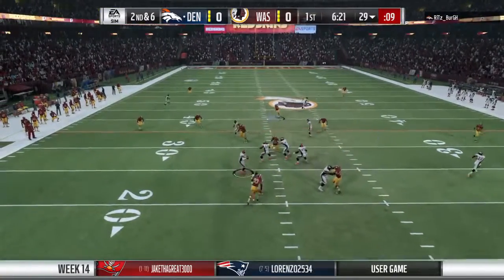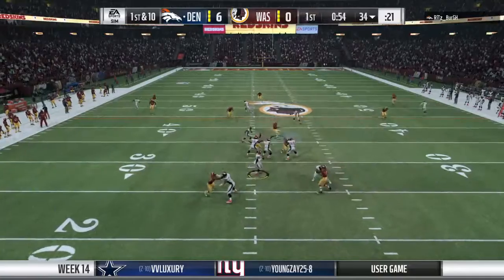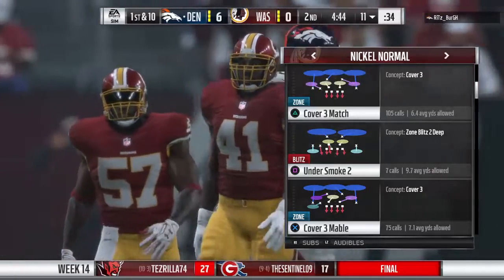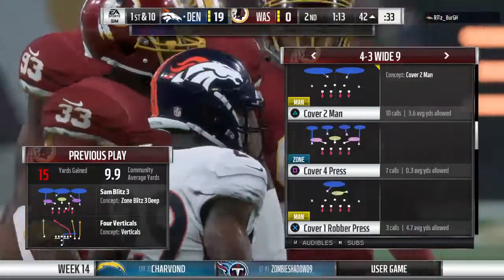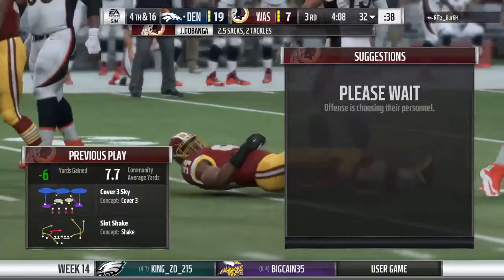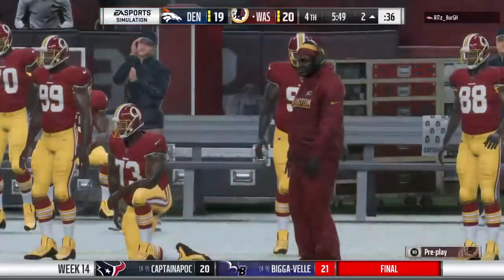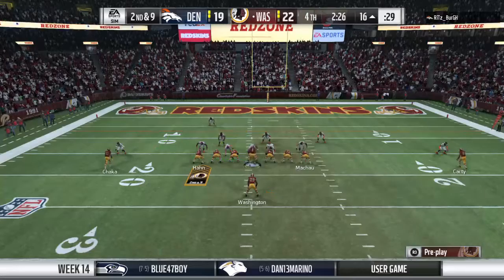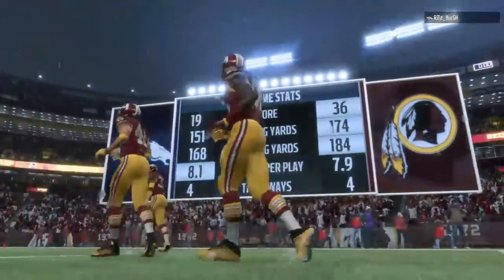E_iLL313's Live PS4 Broadcast